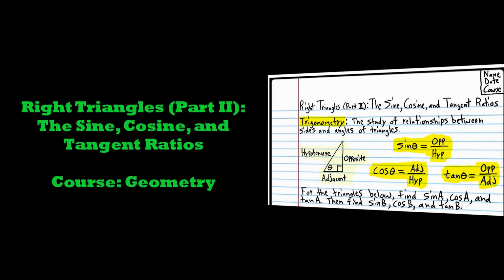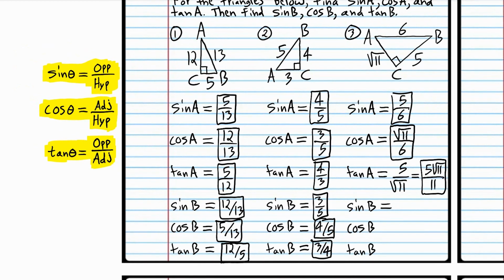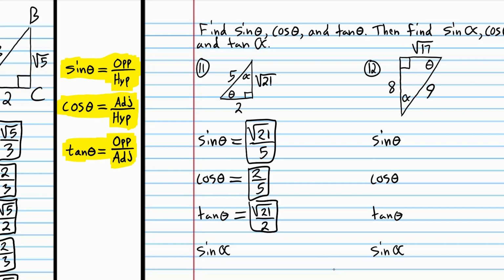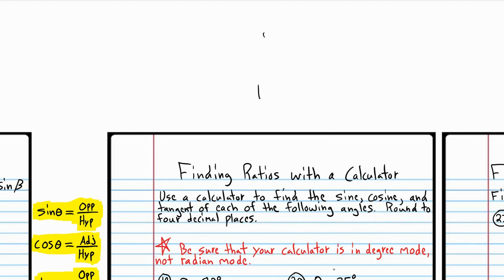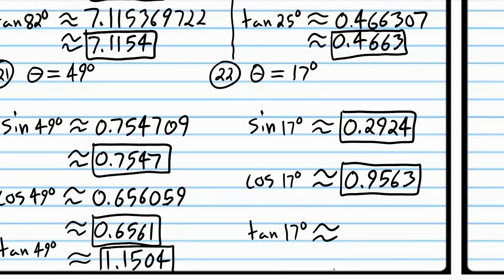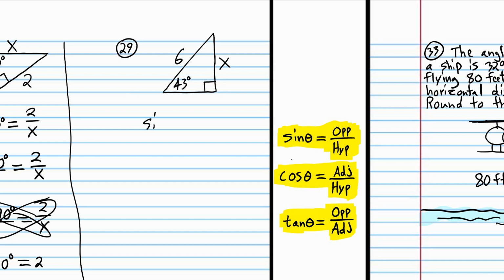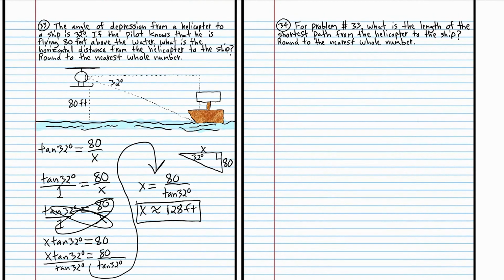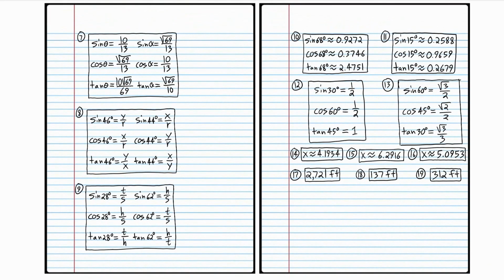Geometry Course--Class 28: Right Triangles (Part II)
Topics Covered: An introduction to trigonometry, the sine ratio, the cosine ratio, the tangent ratio, using a calculator to find the trigonometric ratios, angle of elevation, angle of depression, and applications of the trigonometric ratios.

Take screenshots of the class work 1:34:06.
Take screenshots of the homework 1:35:11.